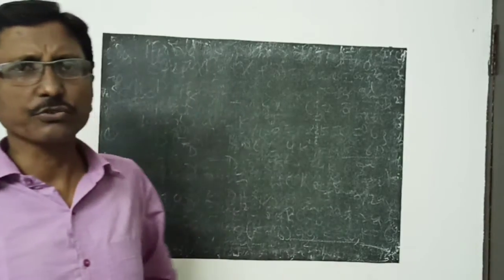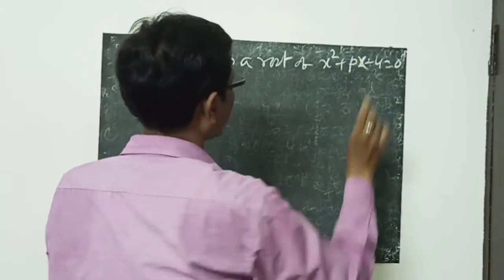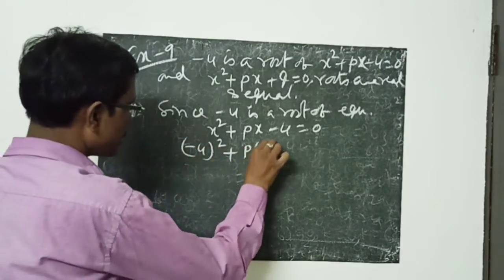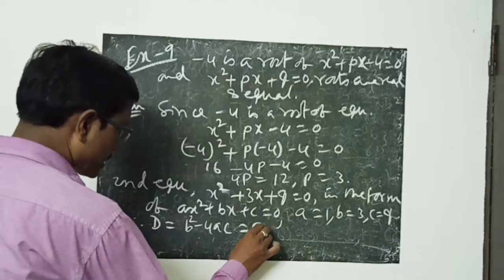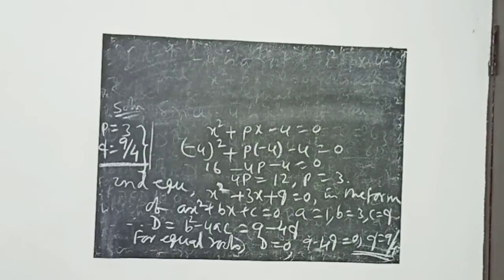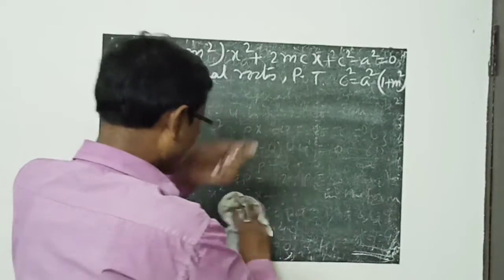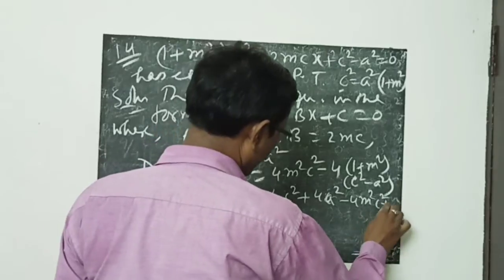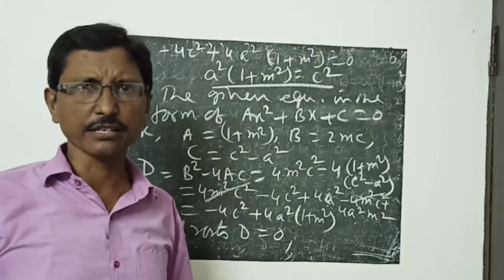Quadratic Equation Class X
Here comes the seventh part of Quadratic Equation . This video contains Solving of the problems related to Equal Roots and Real Roots of Quadratic Equation . Hope you guys have fun time learning .